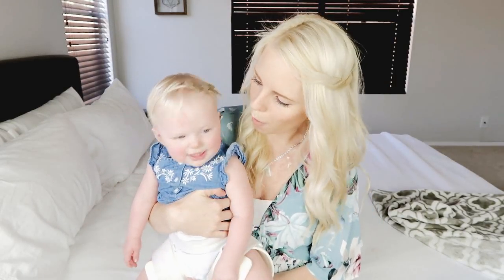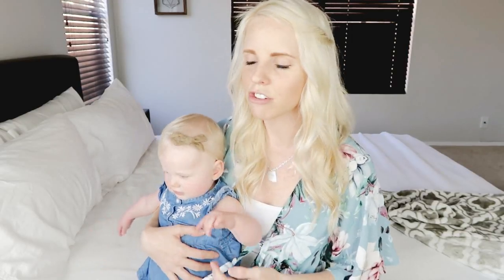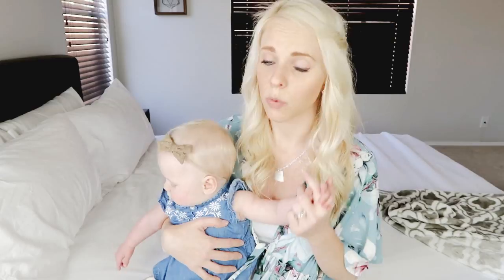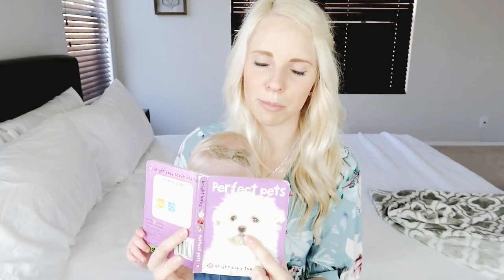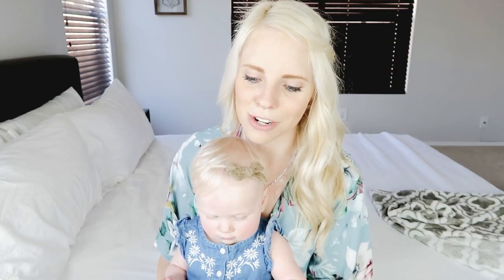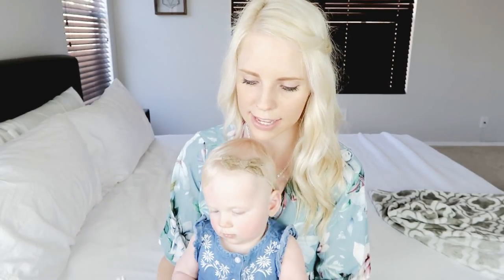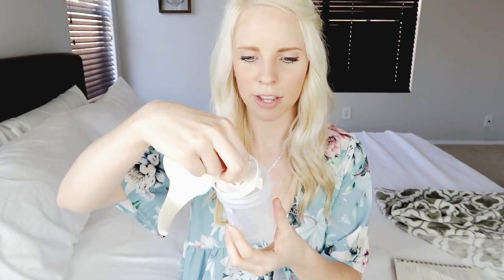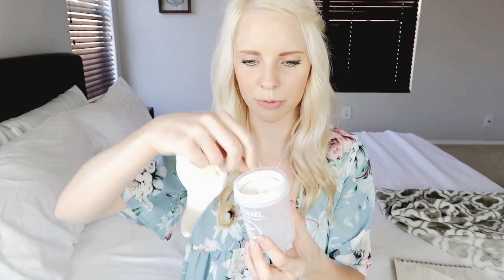10 MONTH BABY UPDATE / Crawling, Favorites & Hip Dysplasia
Sharing my 10 month old baby update with all of you, plus some of our baby favorites!
Items mentioned in the video:
Snack Tray

Items you see me use frequently:
Stroller Travel System
Scarlett's High Chair
Air conditioning Noggle
Scarlett’s Bottles
DSLR Camera
Always welcome to collaborate!